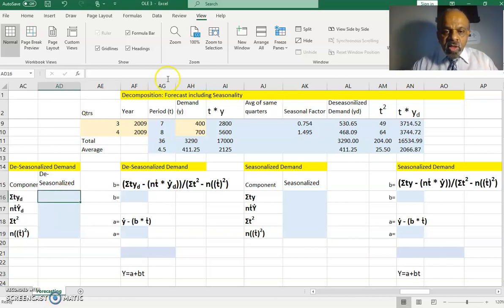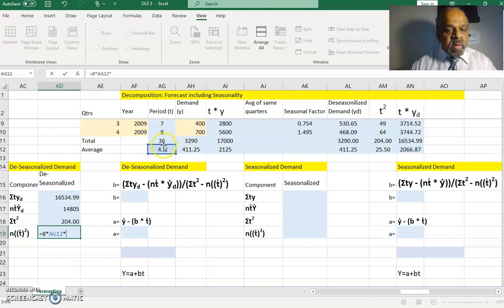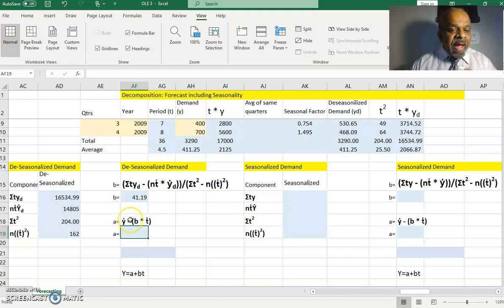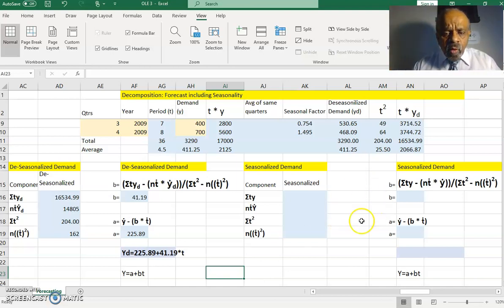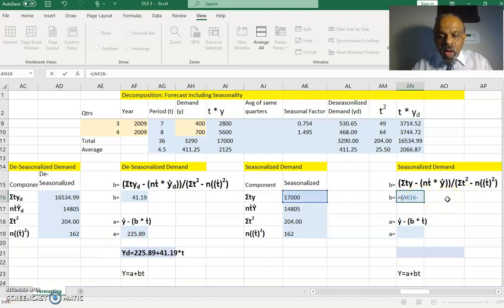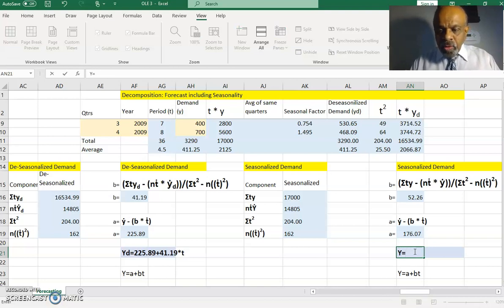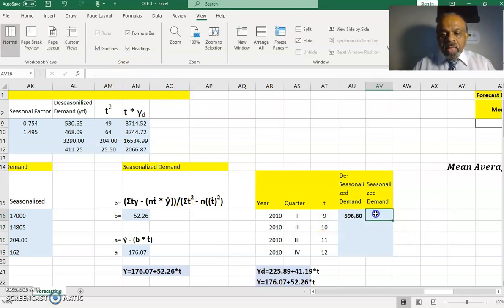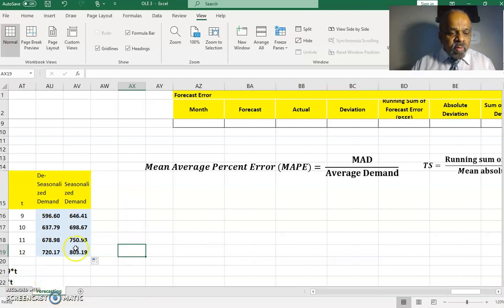Online Class Exercise Chapter 3 Module 3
Continuation of the Analytical part of Chapter 3